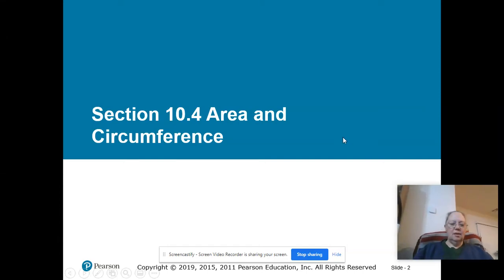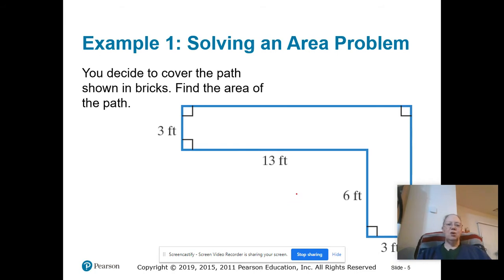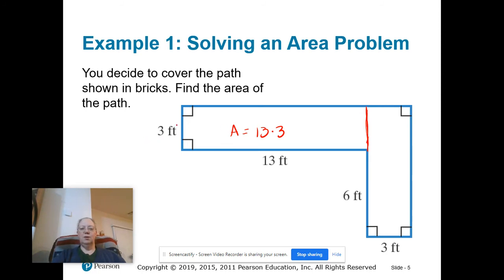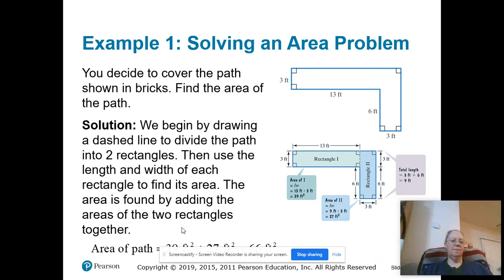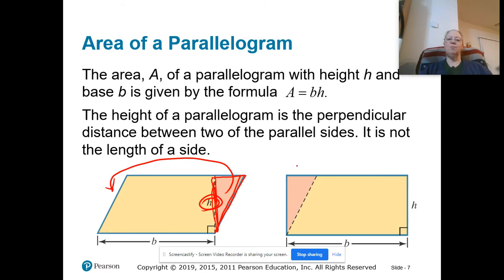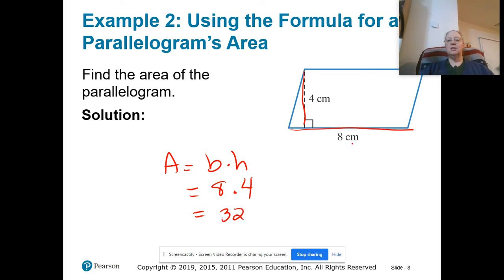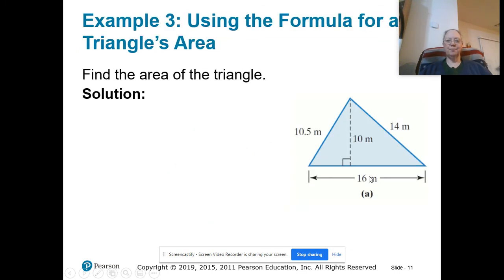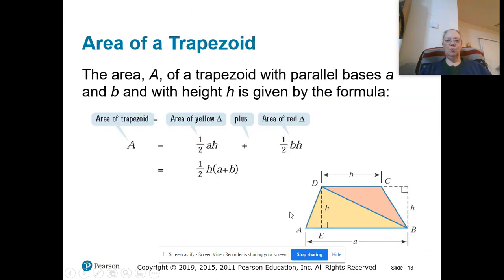Math 120 - Thinking Mathematically - 7th Edition - Section 10.4A Area and Circumference